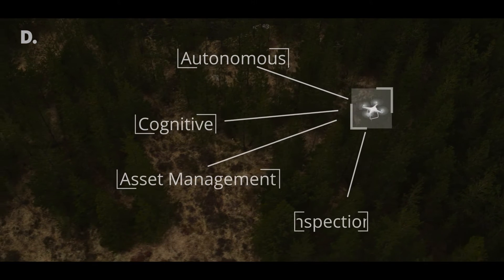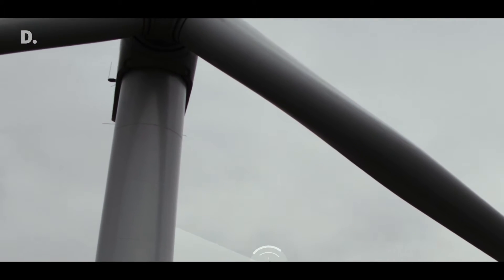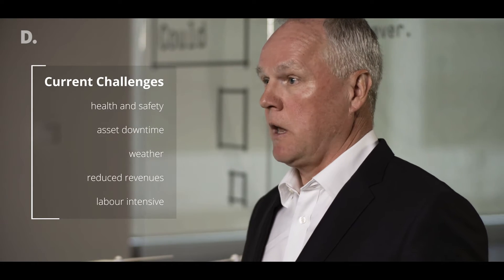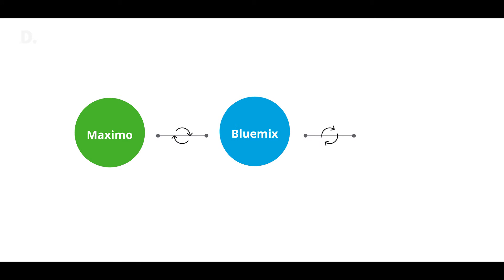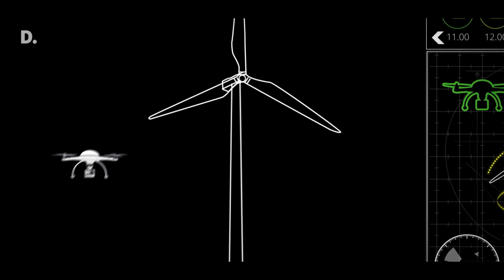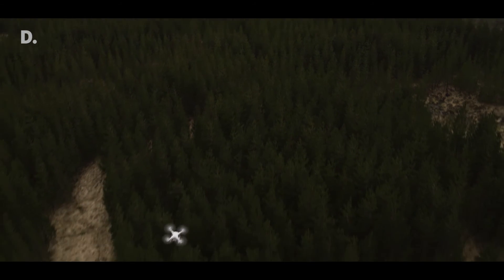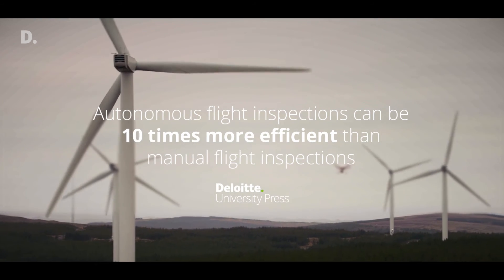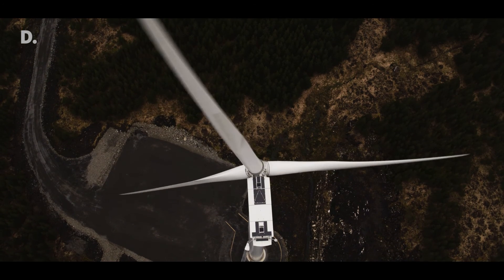Automated Cognitive Asset Inspections - Drone Enabled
Over the past year we have been working with our long term Maximo client Energia, to develop a drone based solution to improve asset inspections on their wind farms. The solution leverages technologies that are both autonomous and cognitive, and integrates IBM Maximo, Anywhere as well as Watson and Bluemix.